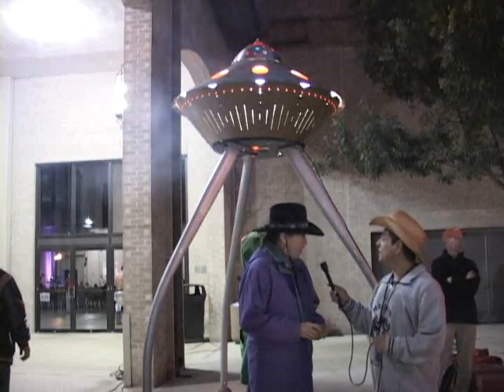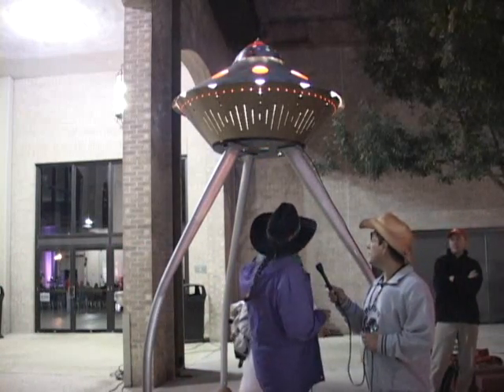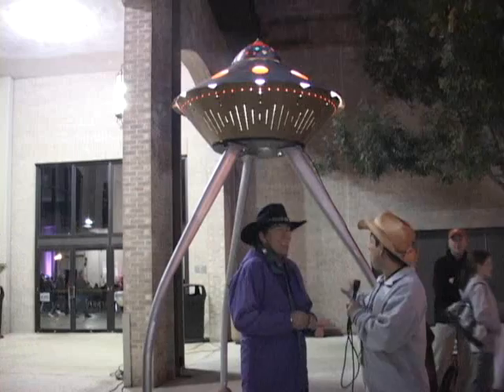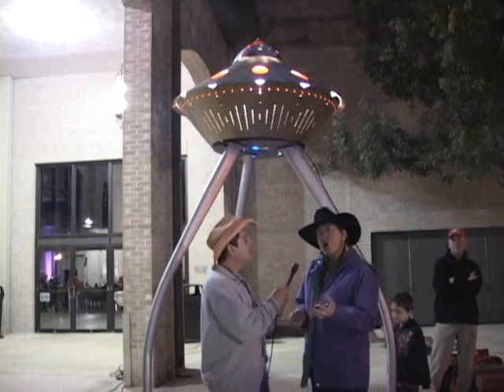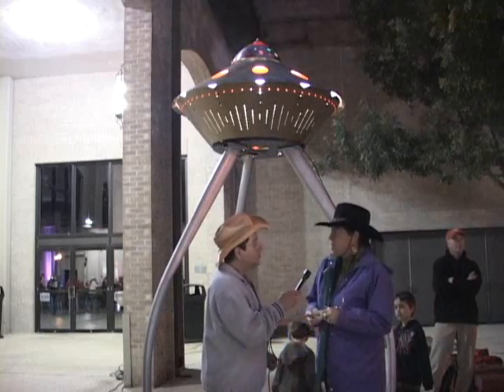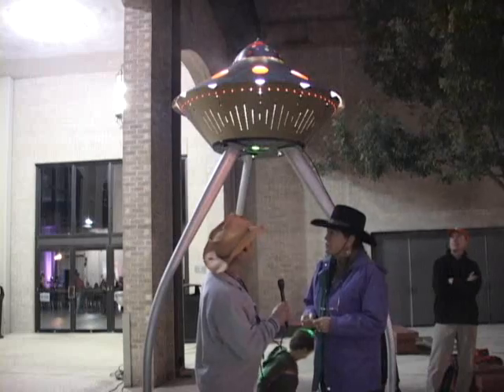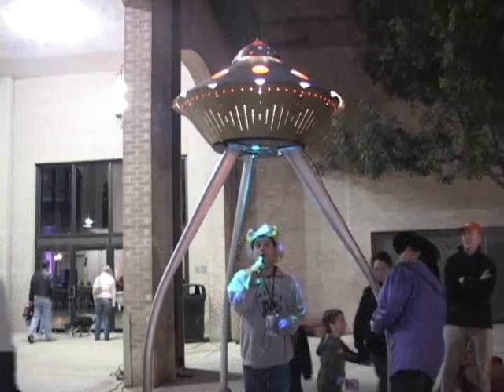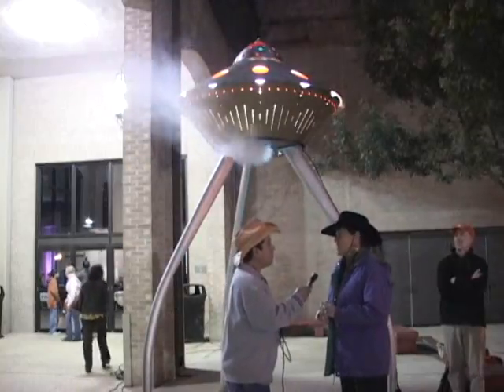Luminaria San Antonio .. Artist Dale Jenssen .. Space Ship .. March 14,2009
Luminaria San Antonio with Artist Dale Jenssen .. Space Ship March 14,2009